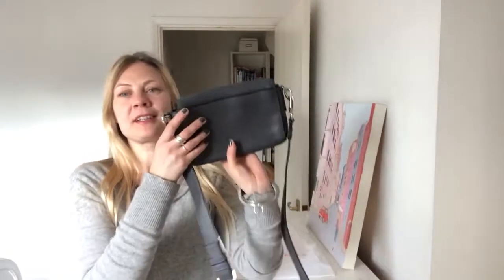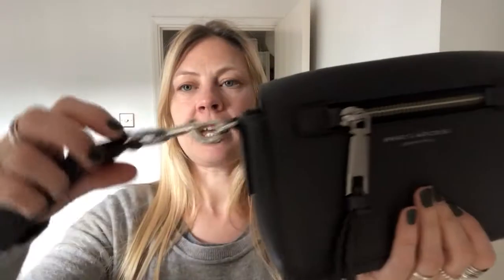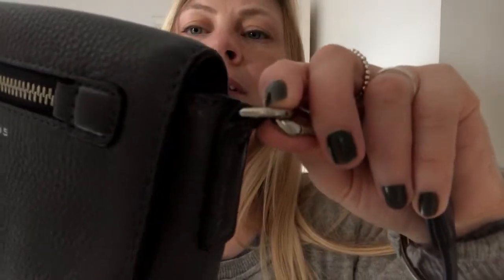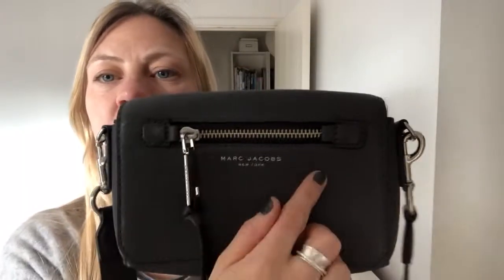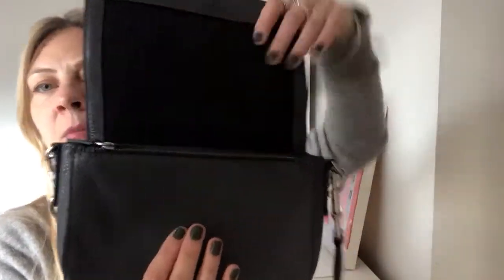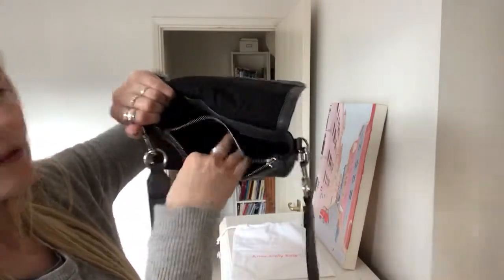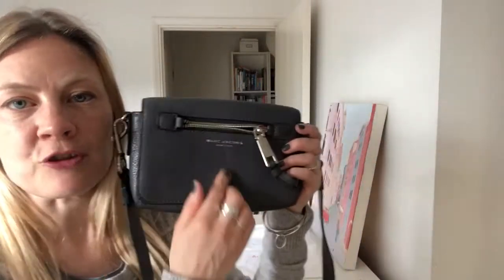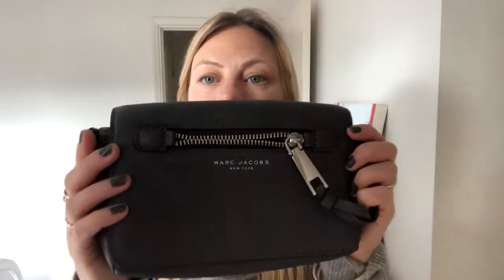Marc Jacobs Crossbody Bag Review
This is a fab Marc Jacobs crossbody bag. With a feature zip pull pocket and magnetic flap closure, it’s great for when you just want to throw on your faithful dress, hightops and carry the bare essentials. For this and more preowned luxury bags see our See our reviews on Trust pilot, we’re rated excellent!